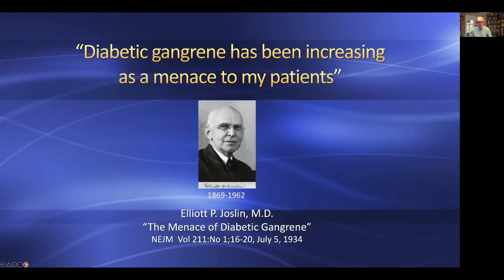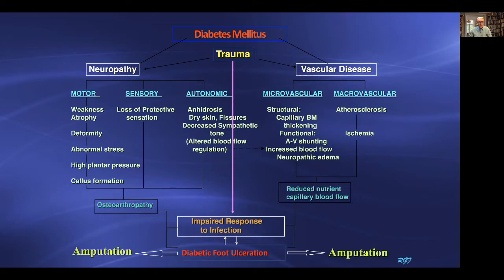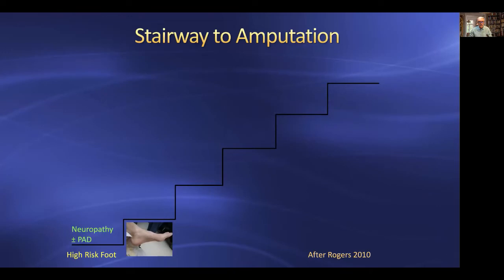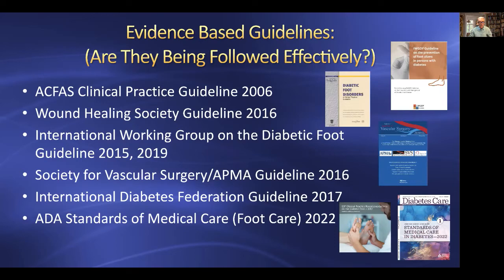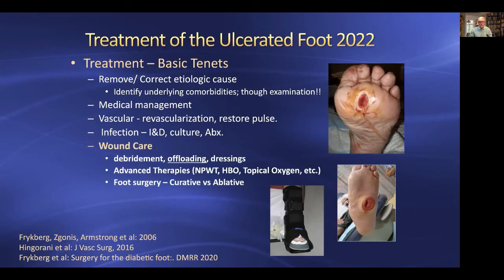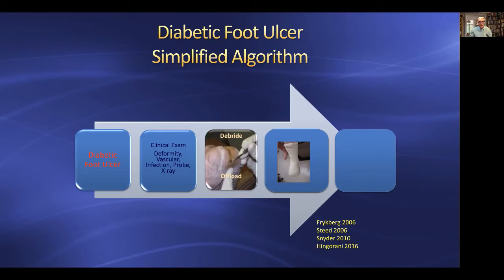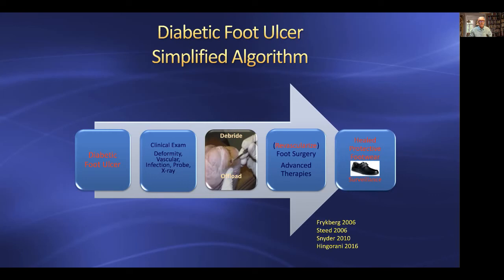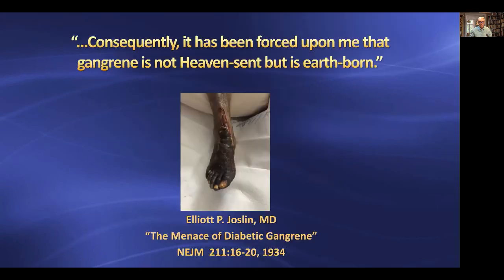CODINEF 2022 - Dr. Robert G. Frykberg - Practica Clinică în Diagnosticarea și Tratarea Rănilor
👨‍⚕️ Dr. Robert G. Frykberg a fost unul dintre lectorii din cadrul Primului Curs Avansat în Neuropatia Diabetică a Piciorului și a Consecințelor sale (CODINEF 2022). Acesta a vorbit despre Practica Clinică în Diagnosticarea și Tratarea Rănilor. Recomandăm această prezentare tuturor experților medicali în domeniul podiatriei datorită multelor exemple și cazuri concrete pe care le oferă.